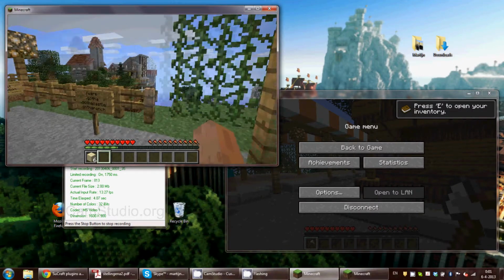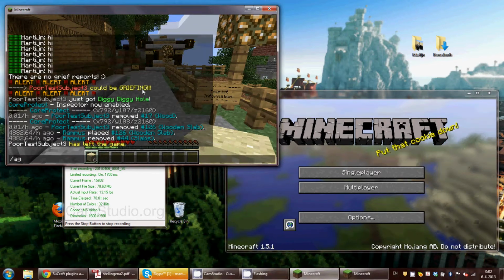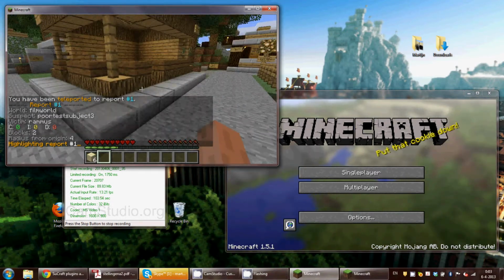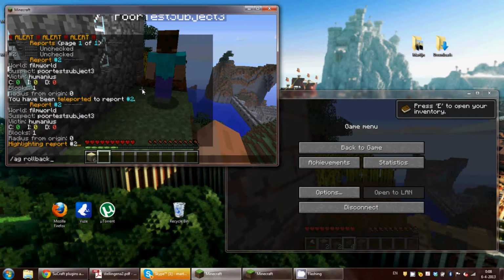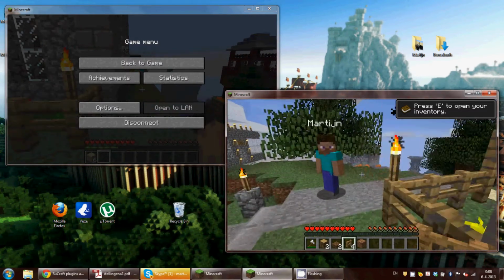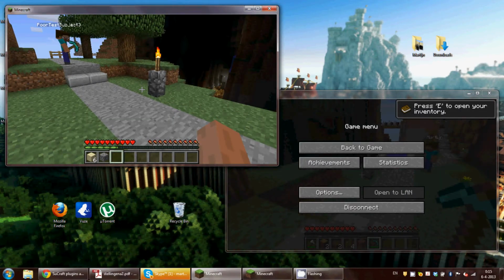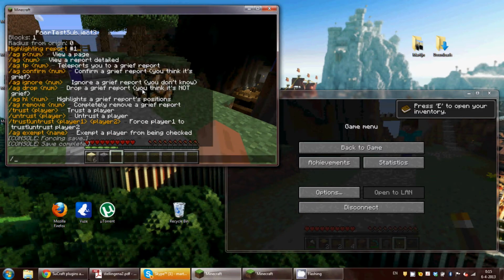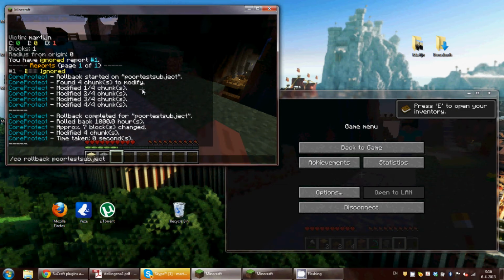MoreProtect Guide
Server & Plugin info:

Server "SuCraft"
Hamachi network: SuCraft6, SuCraft7, SuCraft3, etc.
Hamachi password: 123
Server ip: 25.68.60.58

Author: Muizers

"Beach Paradise" by Martijn Muijsers
"Fighters of the Earth" by Martijn Muijsers
"The Close" by Martijn Muijsers (Heaven and Earth soundtrack)
"Inner Peace" by Martijn Muijsers
"New Orleans" remix by Martijn Muijsers
 "Thirone" by Martijn Muijsers
"Underworld" by Martijn Muijsers
"The Last Log" by Martijn Muijsers